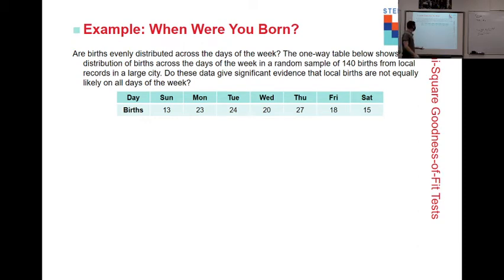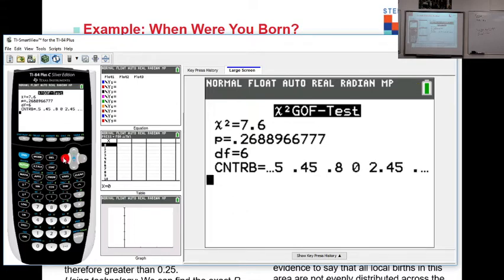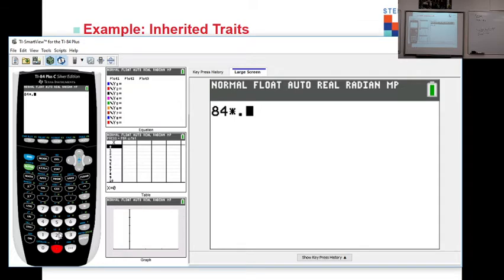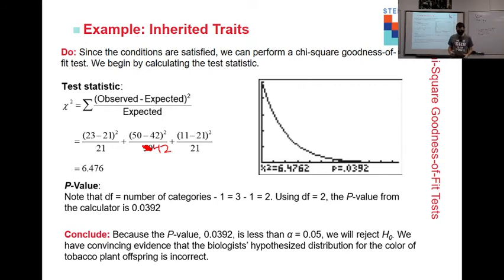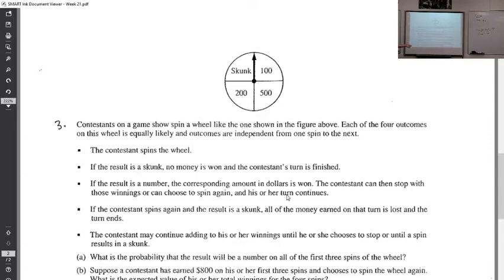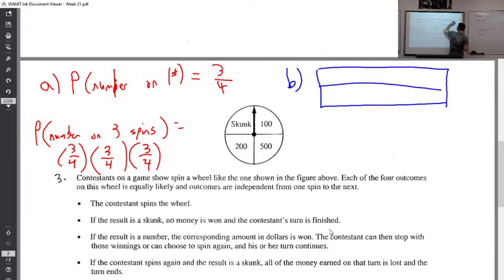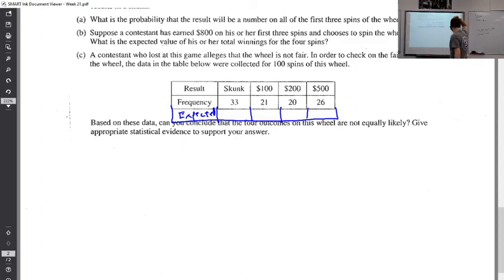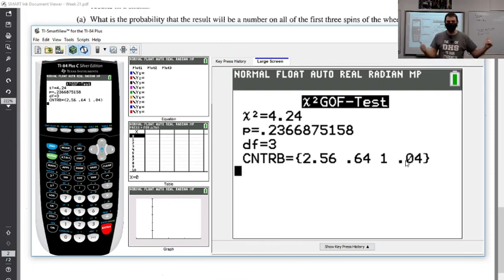11.1 Part 3